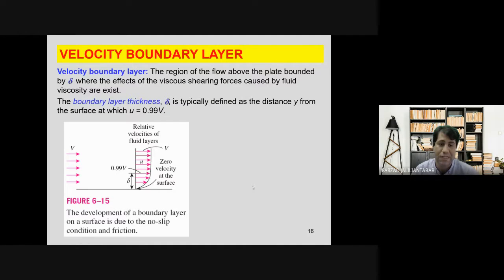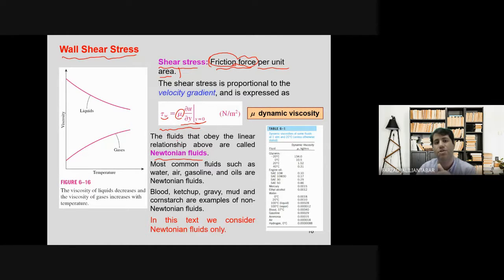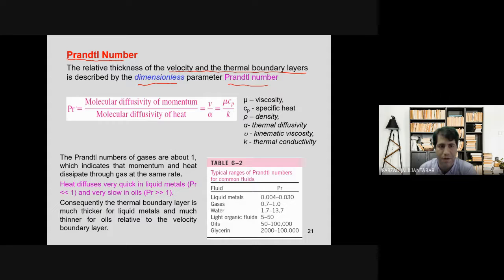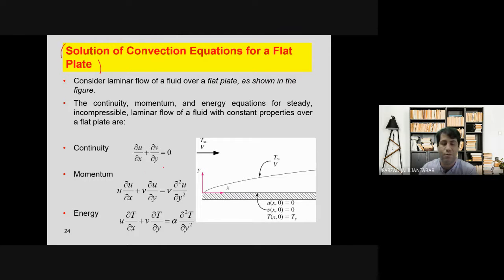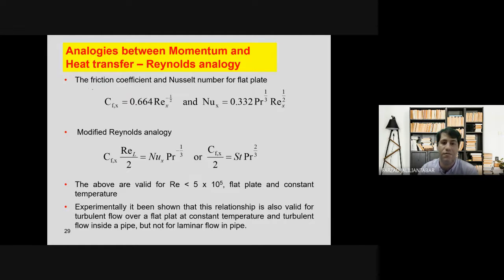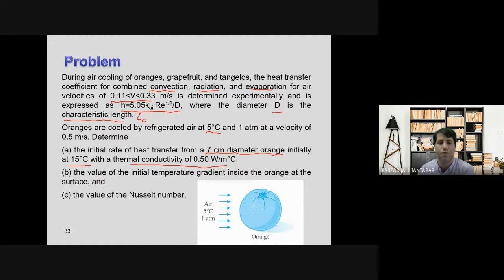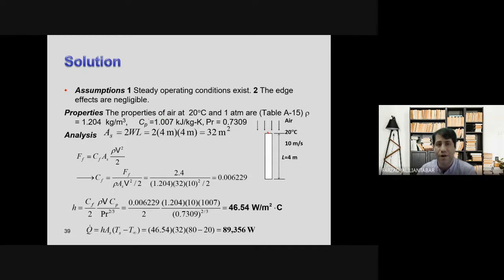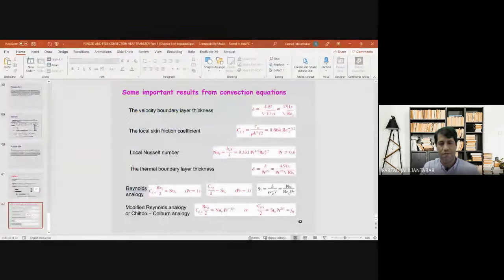Chapter 4: Part 1-2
FUNDAMENTALS OF CONVECTION